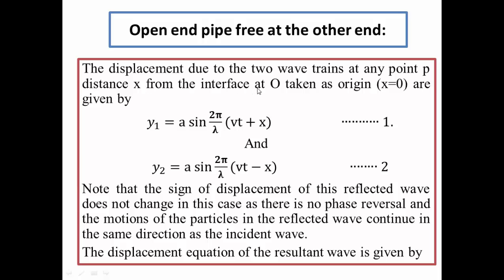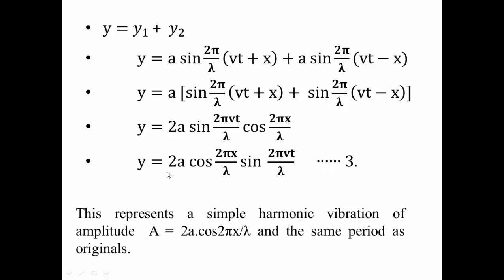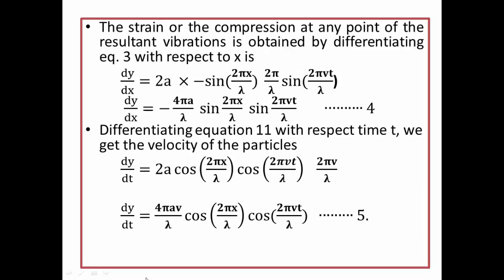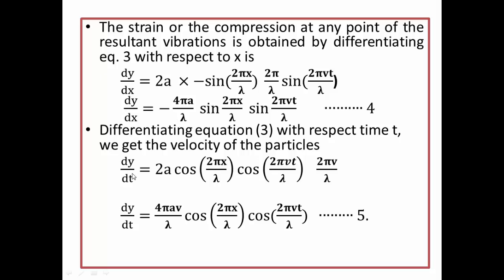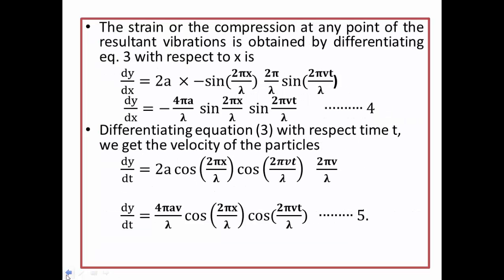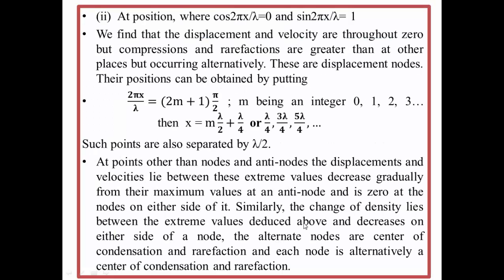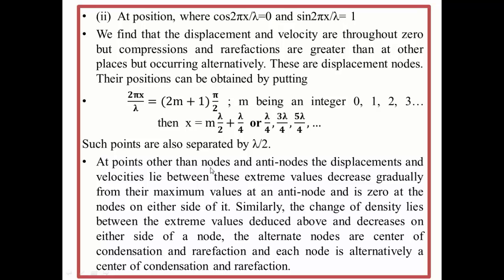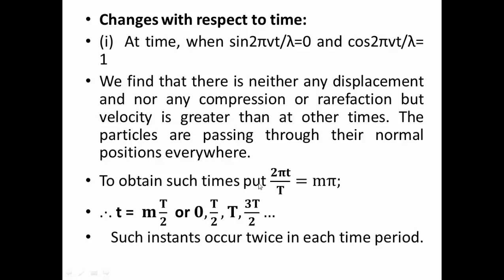Open end pipe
Chap II Lect III